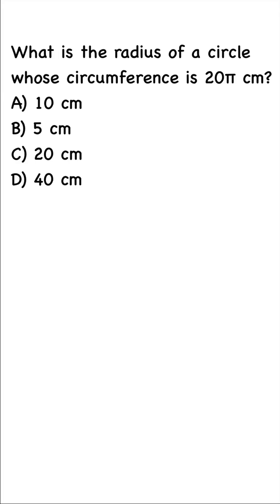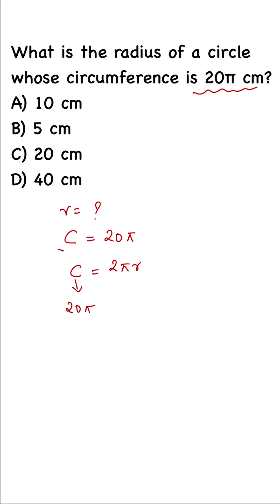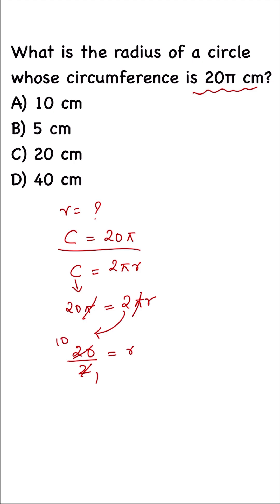What is the radius of a circle whose circumference is 20π cm?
If 3/8 of a jar is full of honey, and you add 1/4 more, what fraction of the jar is still empty?